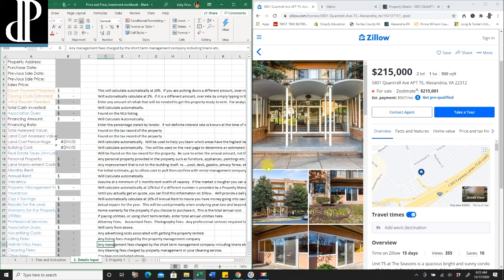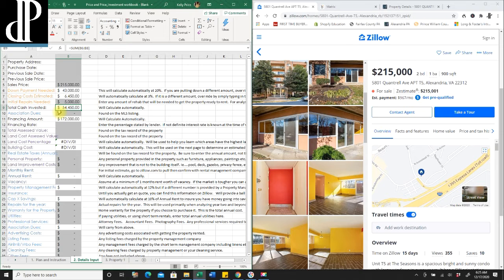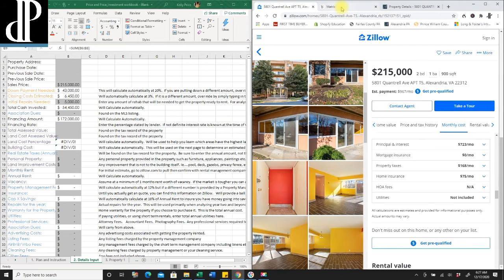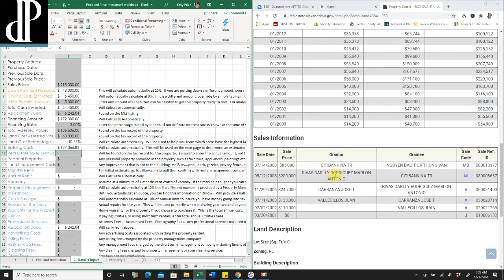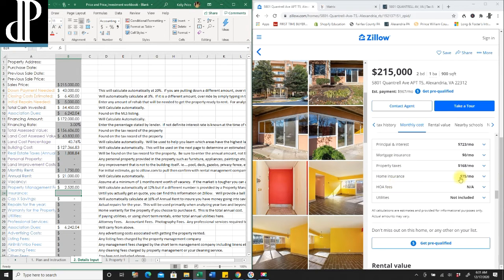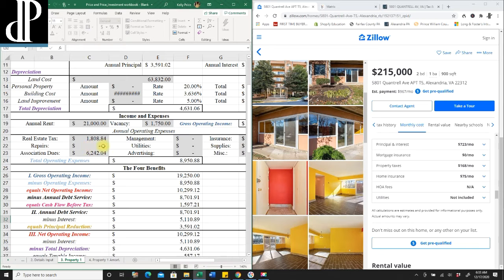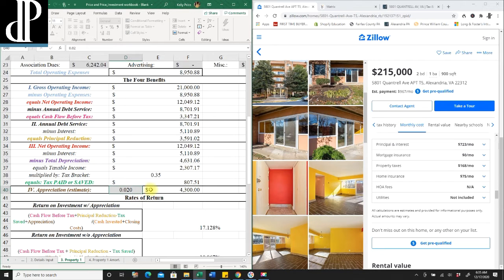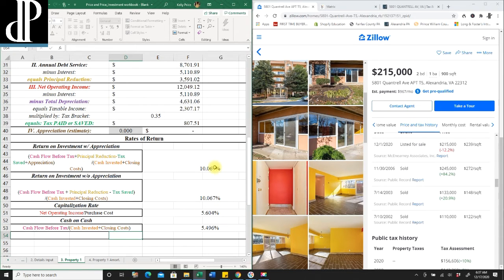Price & Price Realtors- Investment Property Analysis 5801 Quantrell Ave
Real Estate Investing is a great way to build financial wealth.  At Price & Price Realtors we quite often get asked the questions "Is this a good investment".  That question has to be answered by comparing the analysis with your own personal criteria and goals.  In today's video we analyze an investment property that was sent over to us by a local Realtor.